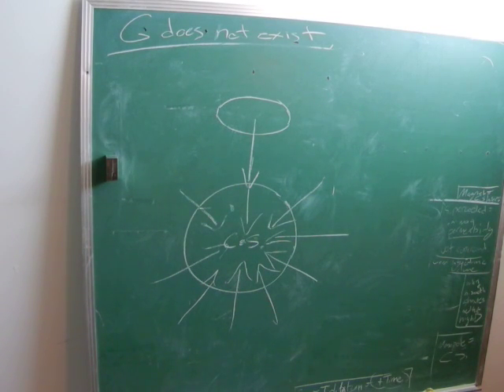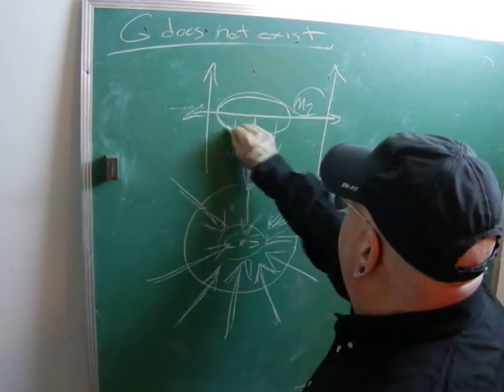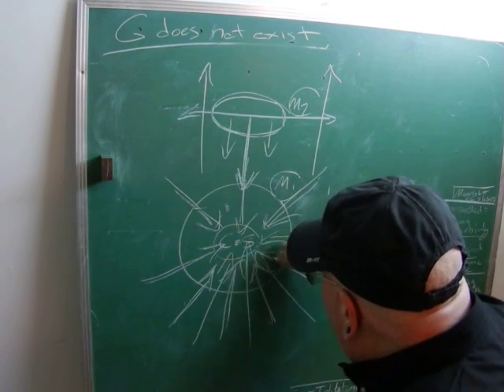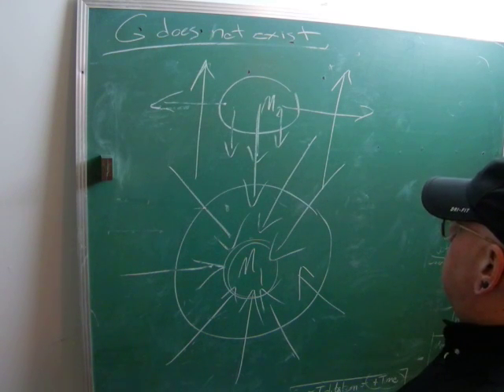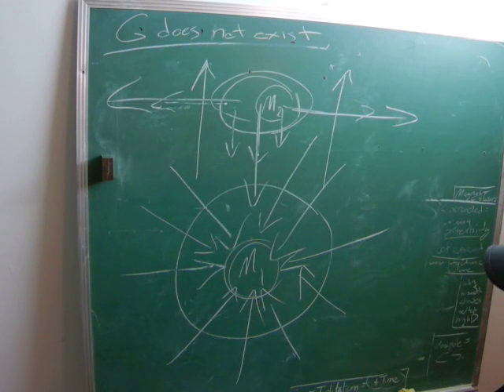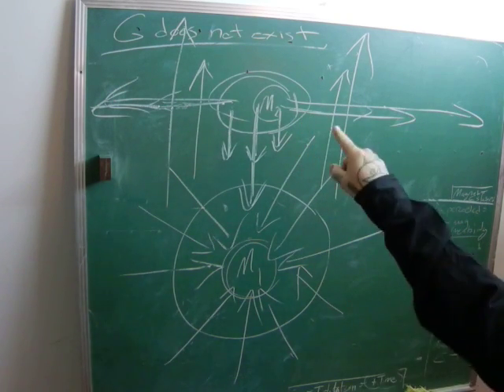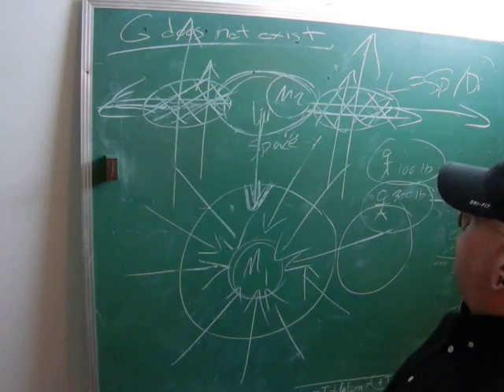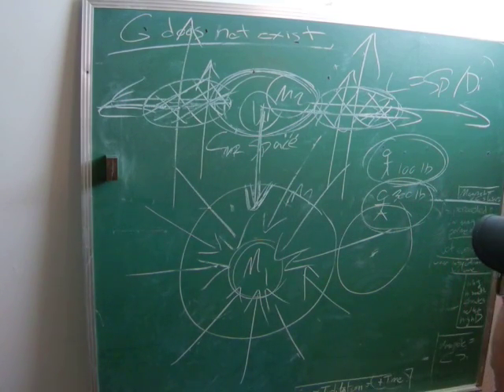VIDEO 104 UNCOVERING SECRETS OF MAGNETISM. How genuine ANTI-GRAVITY works